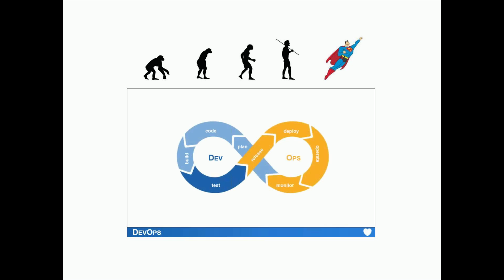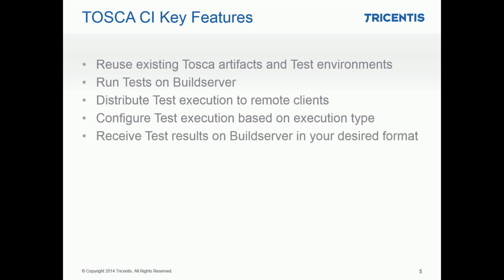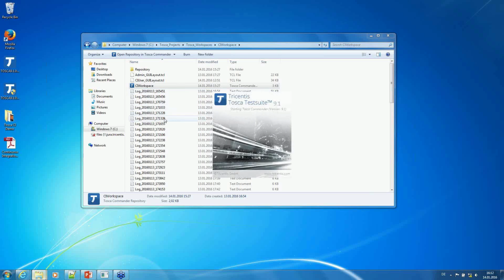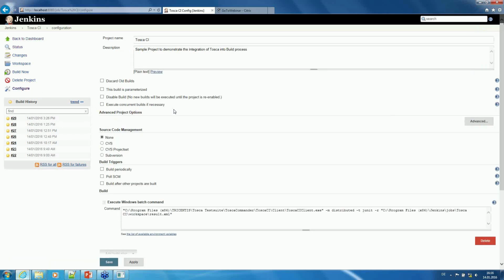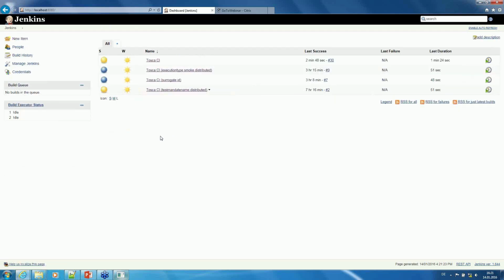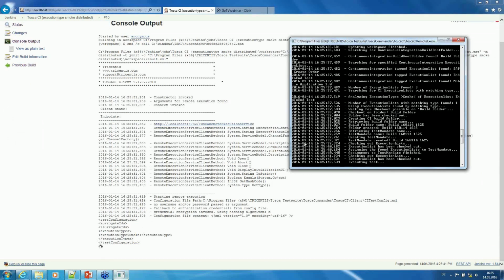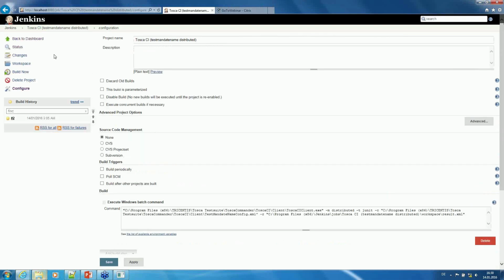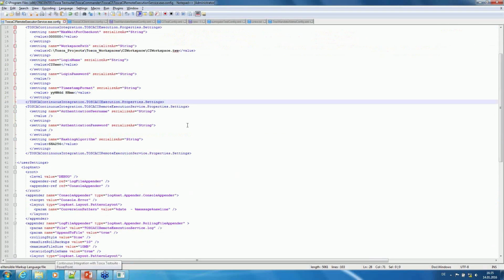How to Accelerate Continuous Testing with Tosca CI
Carrying out test automation in Continuous Integration environments has become the norm as a way of providing continuous feedback.

This works for unit tests, but what about functional testing? GUI tests especially tend to be executed separately from the Continuous Integration process.

To fill the gap in continuous integration tools we have created Tosca CI, which seamlessly integrates your functional testing into your CI environment.

Learn more about how to:

- Schedule tests to run independently even on different machines.
- Customize test execution in your CI environment.
- Define different types of tests and decide when to run each of them.